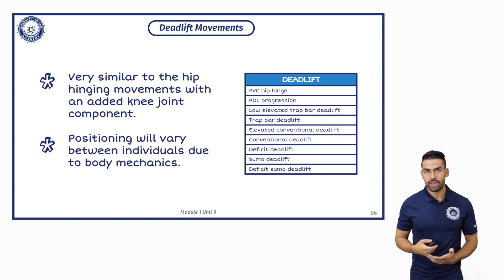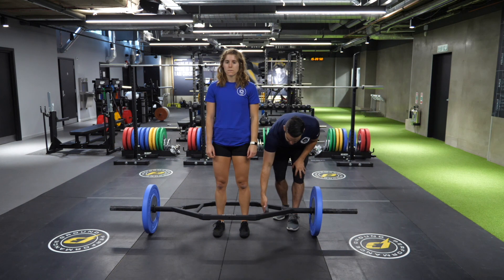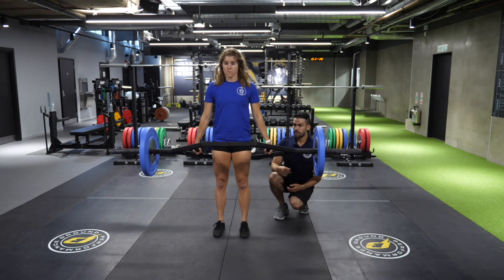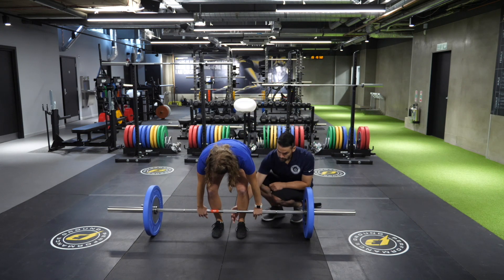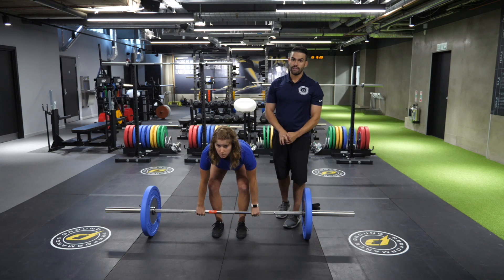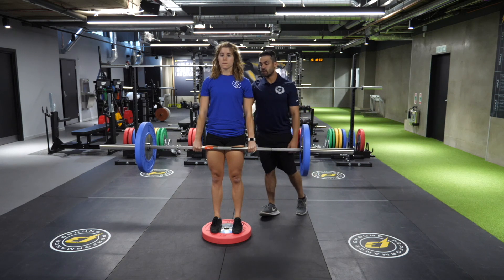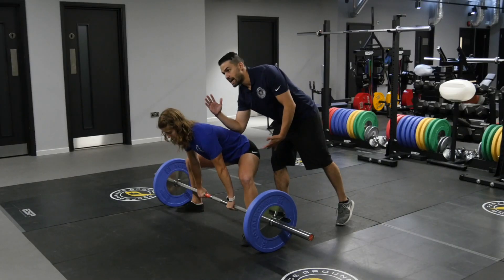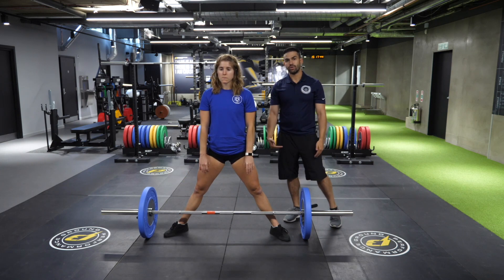Deadlift Variations | Trap Bar Deadlift | Sumo Deadlift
In todays' video Evan talks Deadlift Variations! We go through the Sumo Deadlift, Conventional Deadlift and Trap Bar Deadlifts.